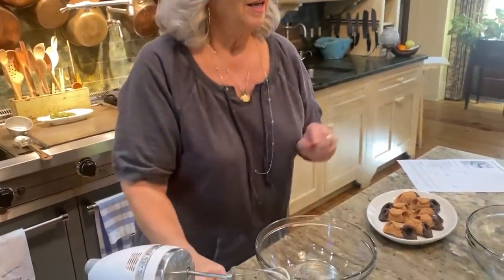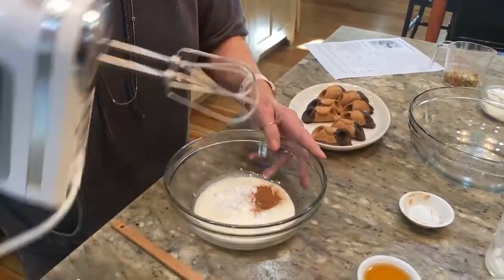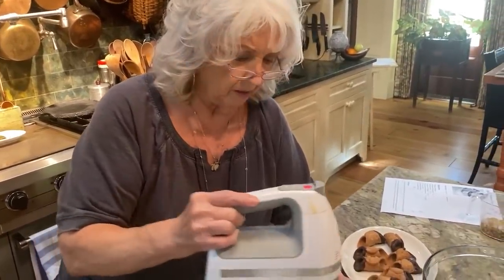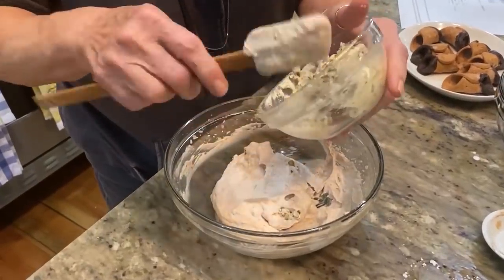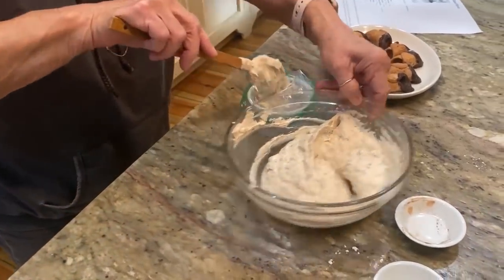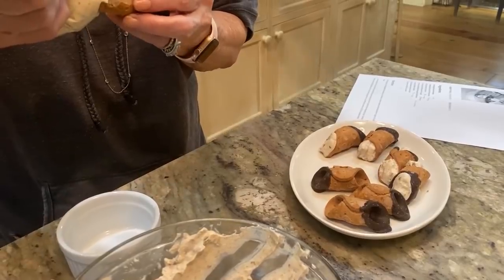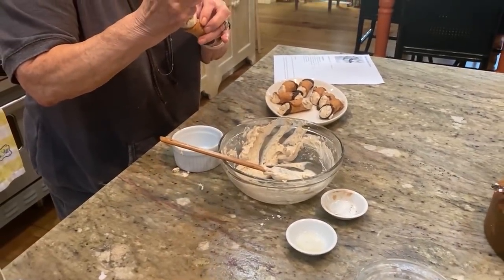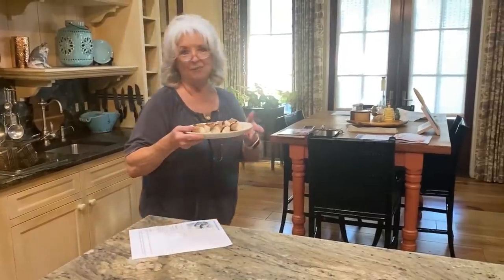Quarantine Cooking: Chocolate-Dipped Cannoli Recipe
Quarantine Cooking: Chocolate-Dipped Cannoli Recipe - Paula’s making a special dessert that’s heavy on the filling, easy to make, and worth every bite…Chocolate-dipped cannolis!